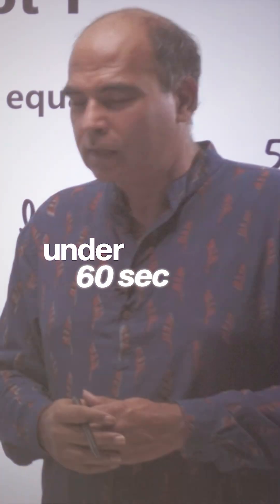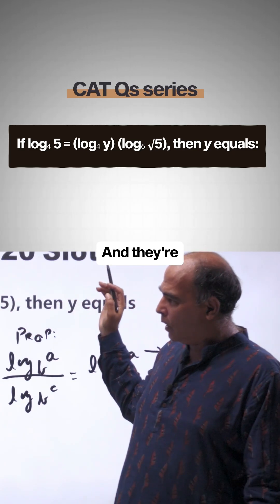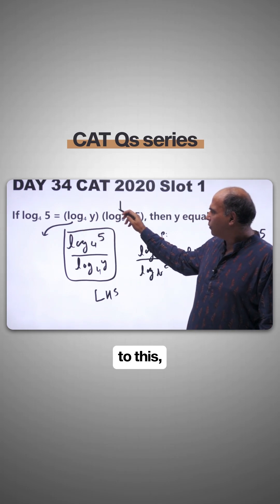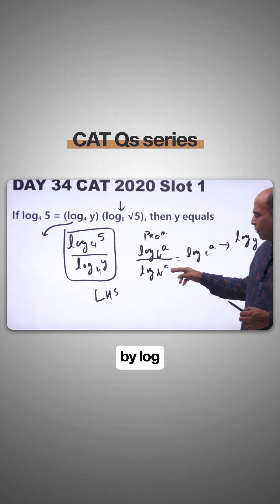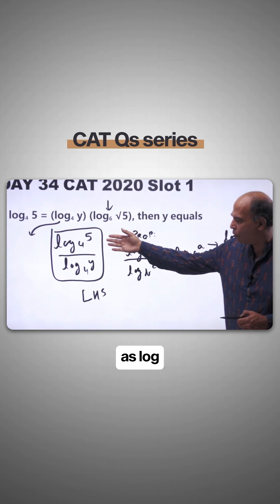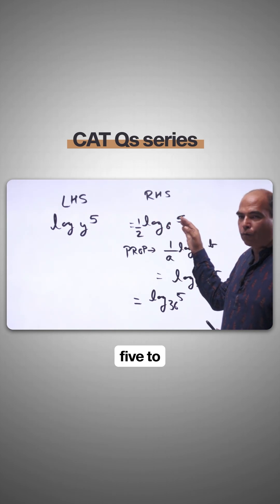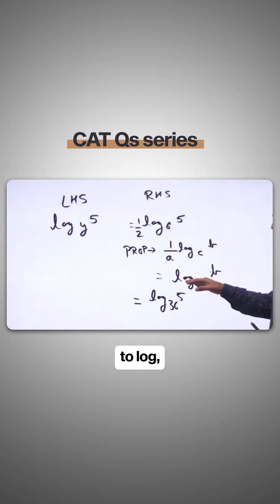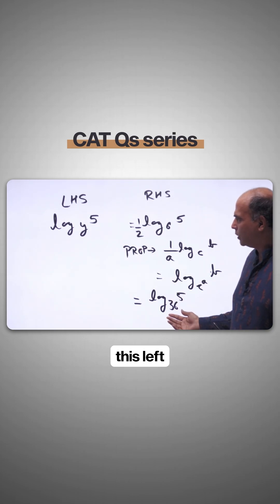Solve a CAT Question with Arun Sharma in 60 Seconds | Day 34 of 60